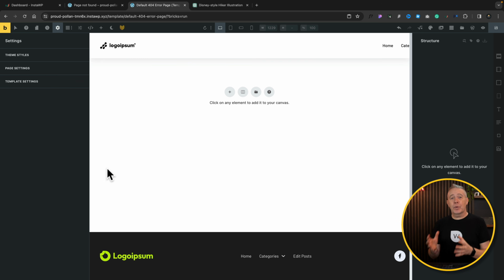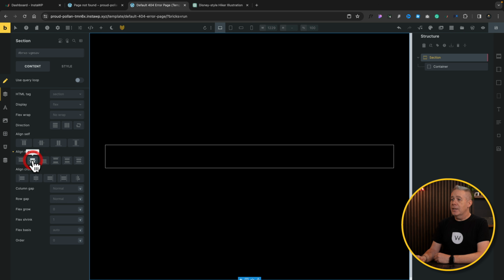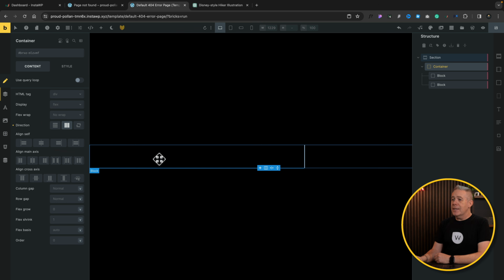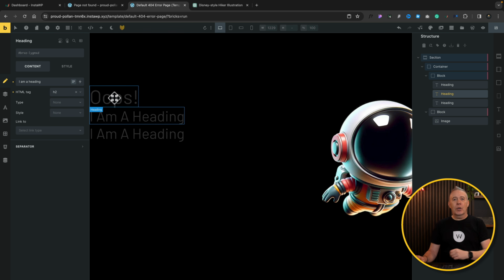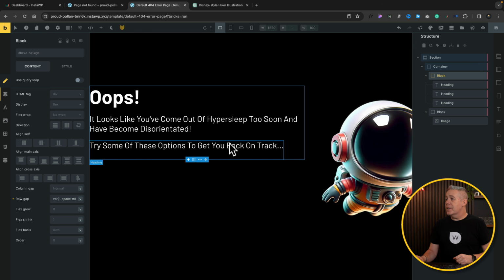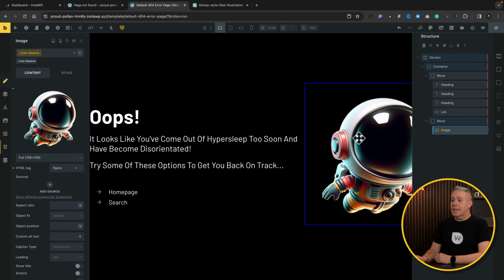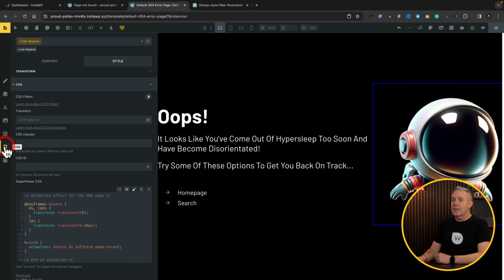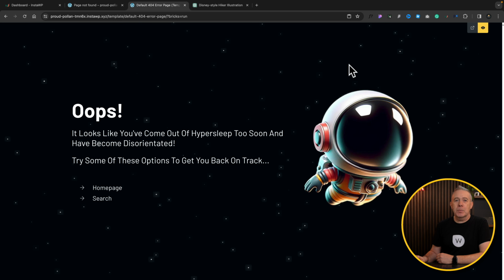Build A Custom Animated 404 Page In Bricks Builder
In this tutorial, we'll show you how to create a custom animated 404 page using Bricks Builder for WordPress. Say goodbye to boring error pages and learn how to make your website stand out with this step-by-step guide.

Bricks Builder is a powerful tool for designing and building websites, and in this tutorial, we'll show you how to use it to create a unique and engaging 404 page. Whether you're a designer or a website owner, this tutorial will help you elevate your website design and user experience. Don't miss out on this opportunity to learn how to make a creative and effective 404 page!

► WORDPRESS PLUGINS ◄